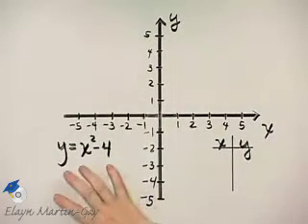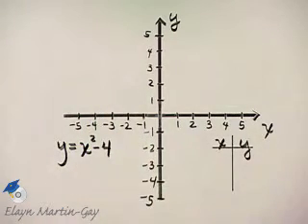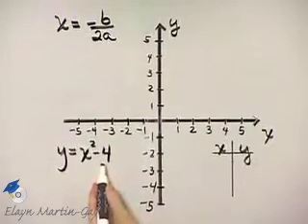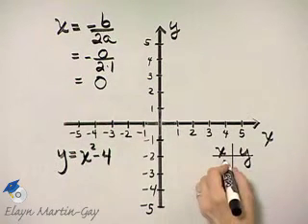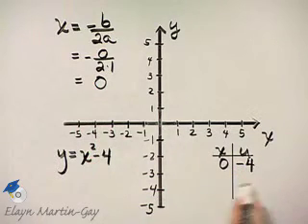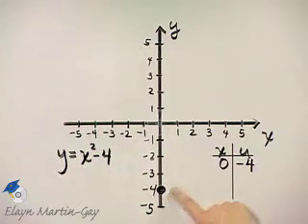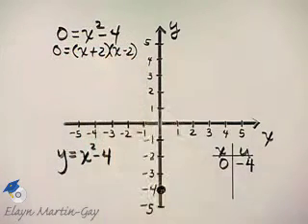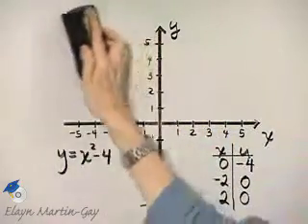Martin-Gay Intro Alg Ch 9 Ex 17